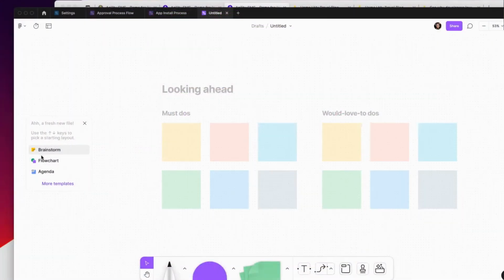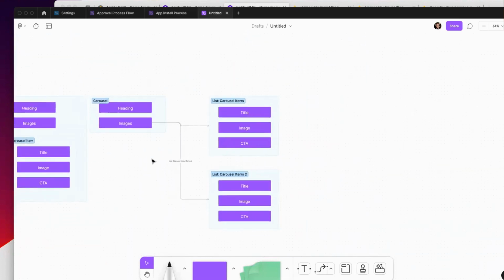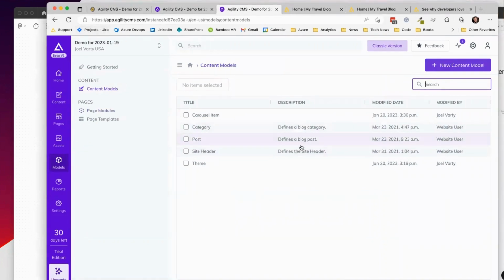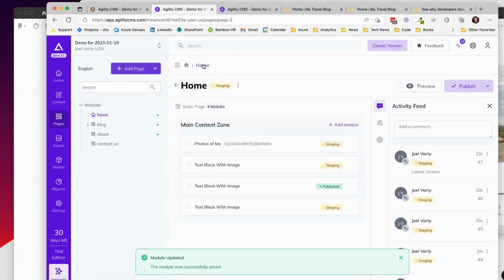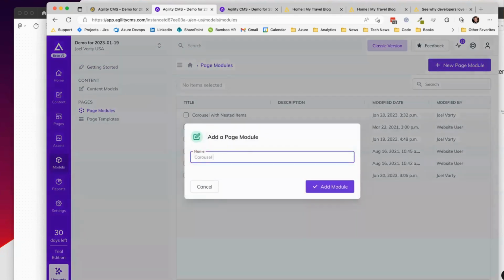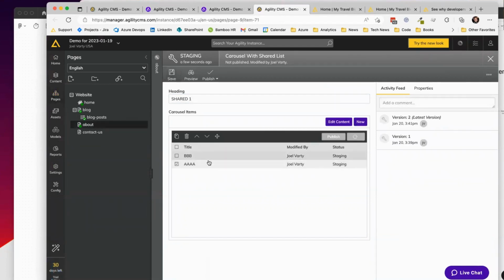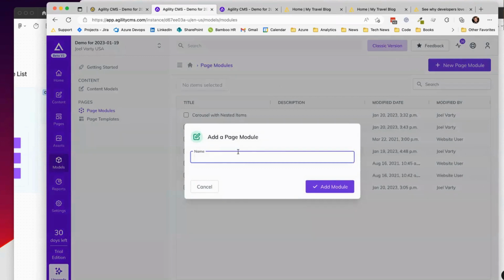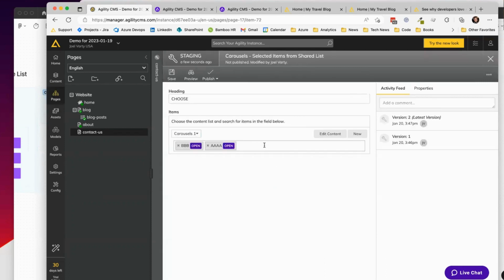Understanding Linked Content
Agility allows you to link content to other content you have created. This is tremendously useful for building relationships in your content architecture.

The way in which you relate content is facilitated by using Linked Content fields in your Content/Module Definitions. There are a variety of Linked Content field types for different purposes. For example, you may want to create a one-to-one, many-to-one or one-to-many relationships.

Not only is this helpful for Editors in the CMS, but it can also be useful for Developers as they model their content architecture and directly influence what content is returned by the Content Fetch API. The Content Fetch API will automatically resolve linked content references and provide all the associated content in a single API call.